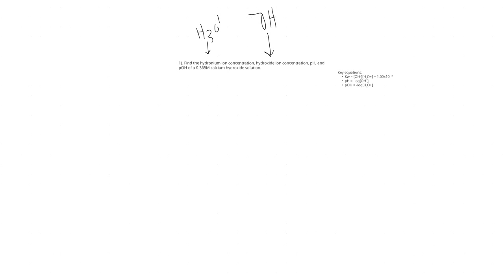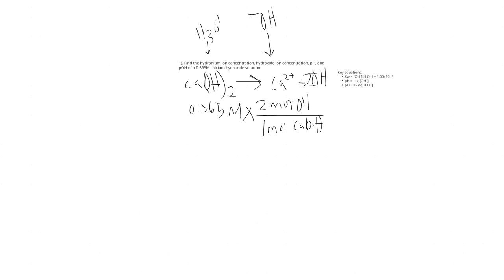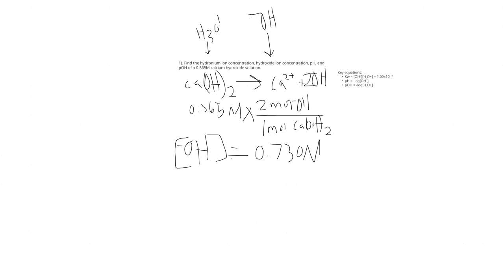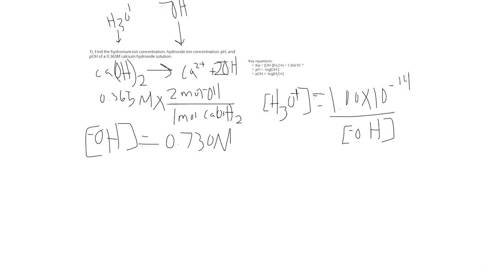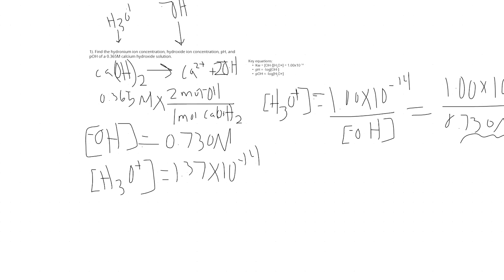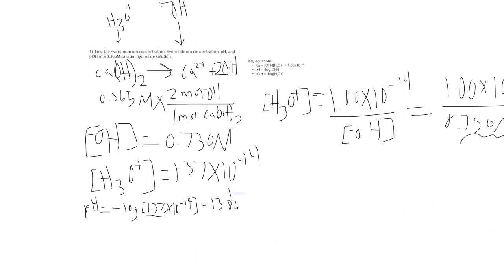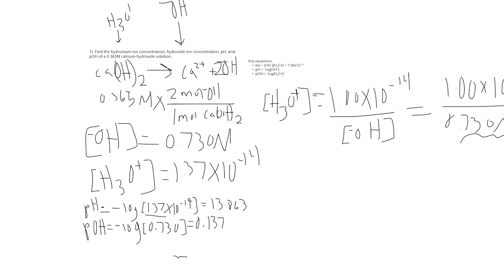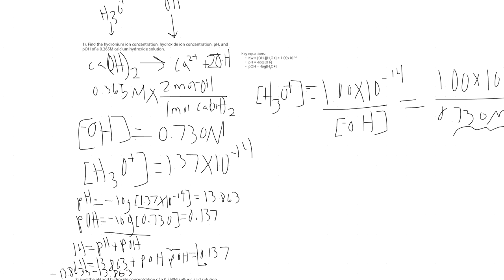Finding the pH and pOH of strong acids and bases